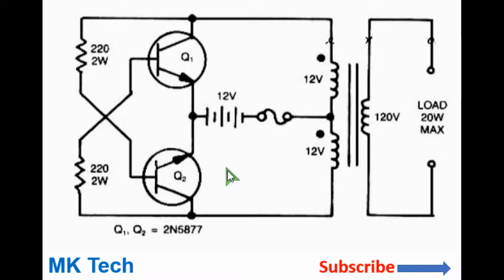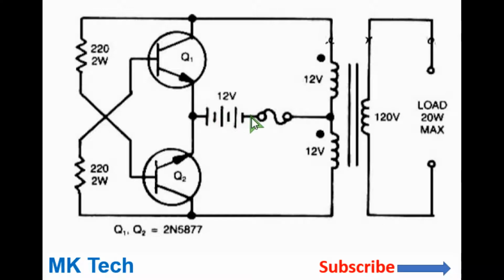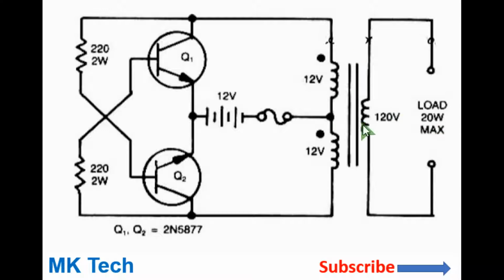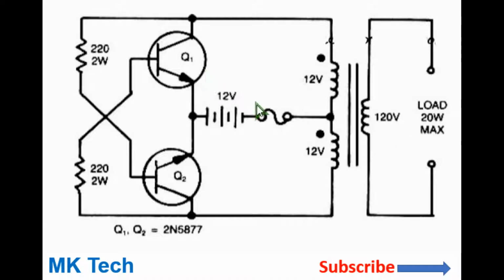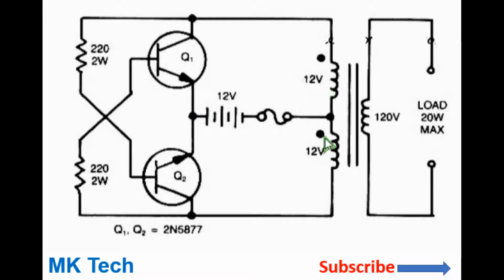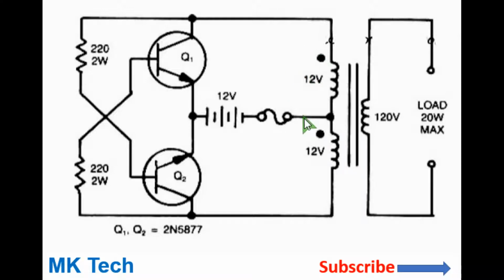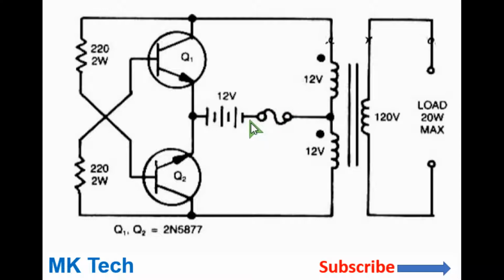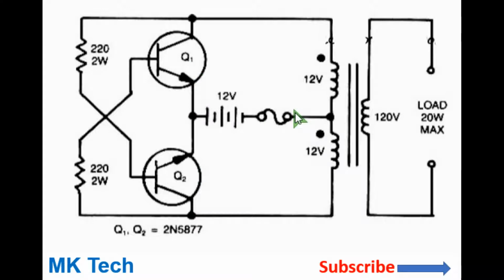Simple Inverter with just Four Components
Diy high frequency inverter